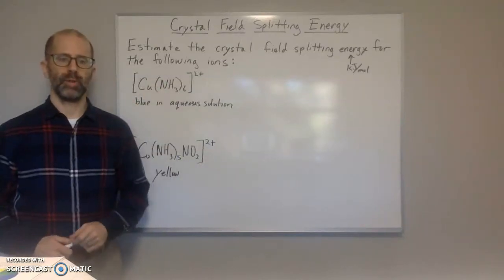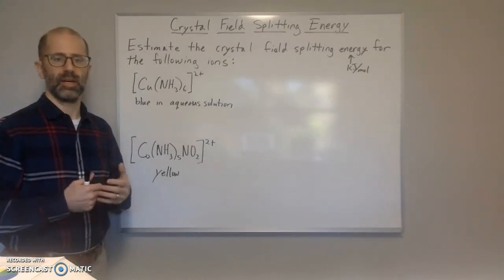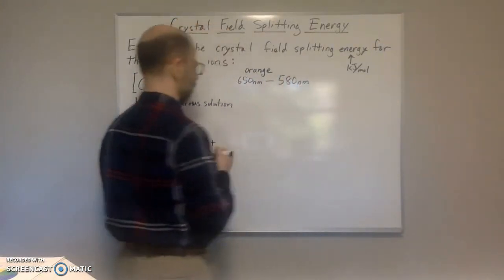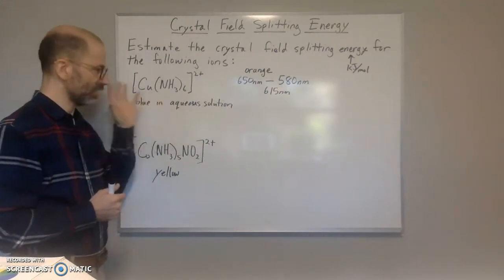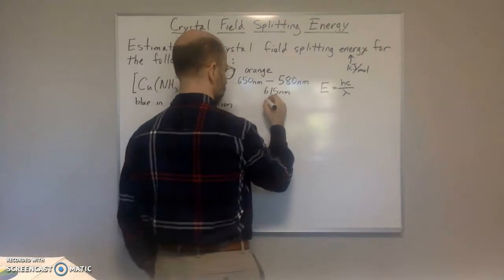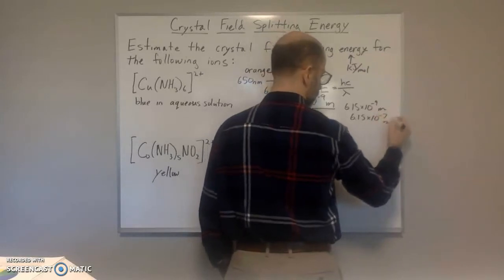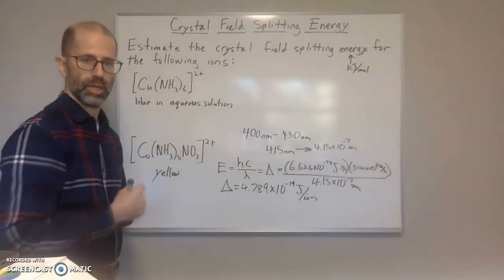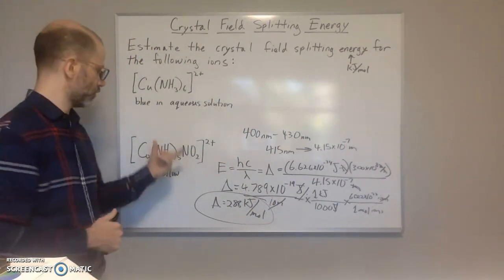Crystal Field Splitting Energy-Practice Problems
In this video I go over a couple of practice problems on how to calculate the crystal field splitting energy of complex ions given their colors.